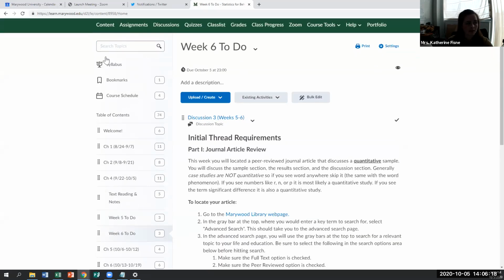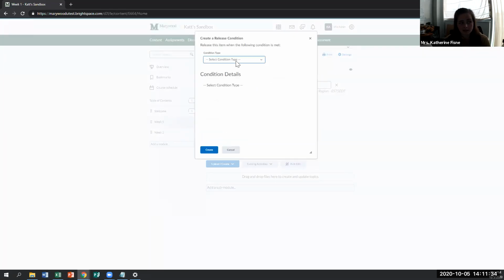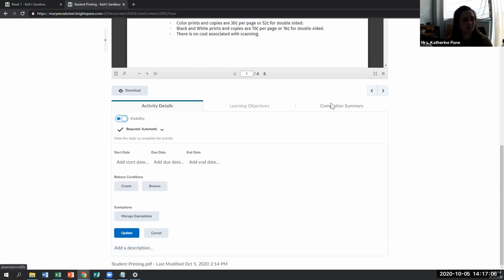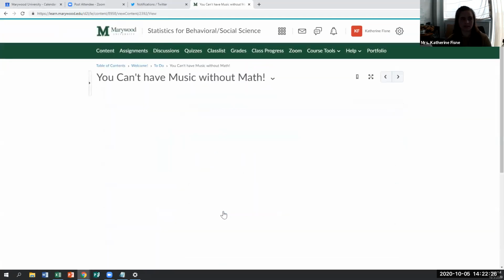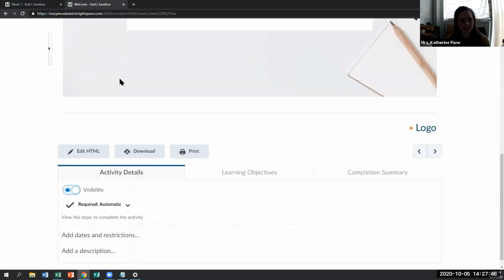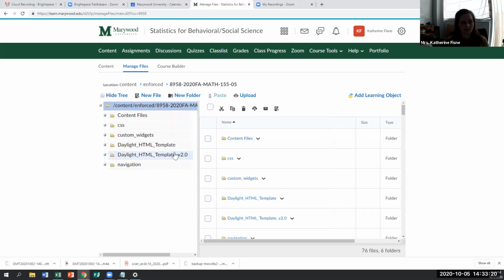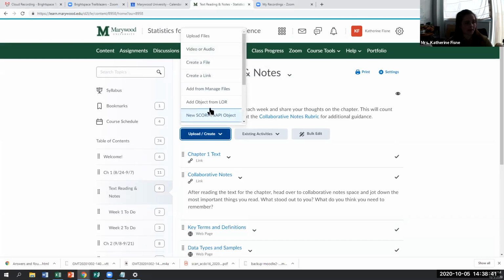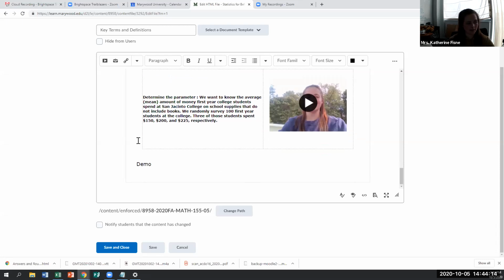Brightspace Trailblazers | Week #3, Session #1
Welcome to Brightspace Trailblazers, our 6-week training junket with tons of useful Brightspace information for our Spring 2021 adopters.

In this third week's discussion, join us as we discuss part 1 of your Brightspace toolkit! This includes creating modules and content, adjusting settings for those modules and content items, and inserting videos using Brightspace's in-line video tool.

00:00 Intro
00:43 Content tool
01:14 Content: Syllabus tab
02:07 Content: Table of contents tab
03:21 Content: Add modules
04:03 Content: Module tabs
04:40 Content: Add dates and restrictions
06:05 Content: Release conditions
07:54 Content: Add a description
08:33 Content: Upload/create button
08:43 Content: Drag file to upload
09:08 Content: Activity completion
10:48 Content item: Activity completion settings
11:43 Content item: Add dates and restrictions
12:02 Content item: Completion summary
12:50 Content: Edit properties in place
13:39 Note about PowerPoints
14:20 Content: Module with start date
14:52 Content: Create a link
16:22 Content: Embedded webpage
16:45 Content: Open as external webpage
17:00 Content: Embedded Google Drive files
18:12 Content: Webpage overview
19:49 Content: Create a file
24:13 Questions 1
25:19 Content: File templates
27:25 Manage Files tool
31:52 Content: Upload video/audio
32:22 Add a video note (HTML editor tools)
34:55 Example of shared Google Doc (Create a link)
35:41 Questions 2
36:40 Review of uploading template file
38:02 YouTube search (Create a file)
38:46 Content: Notify students that content has changed
39:58 Outro